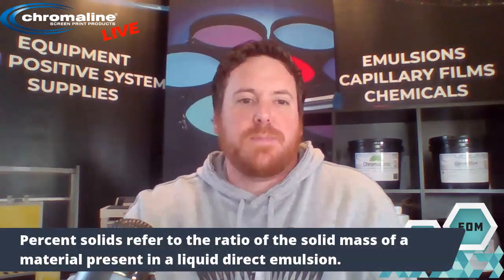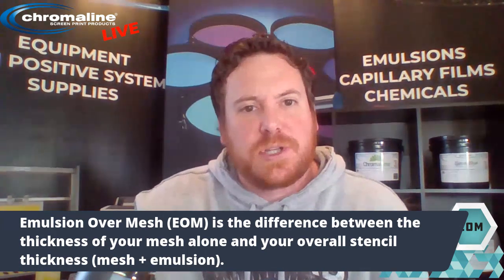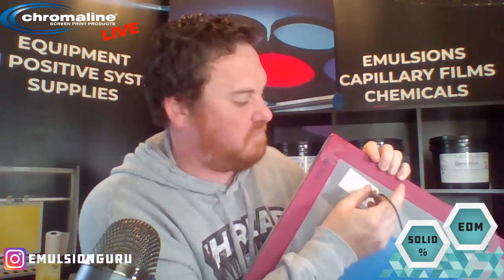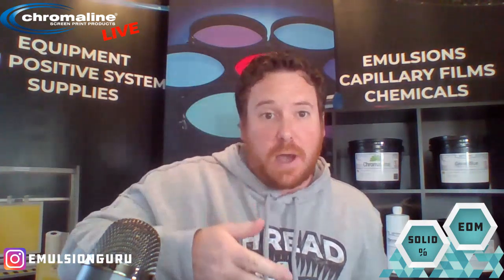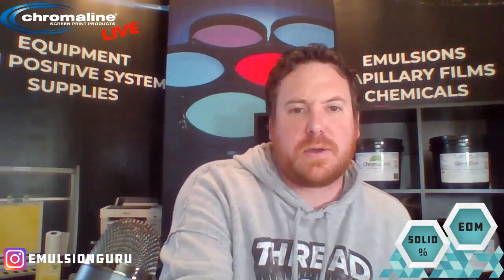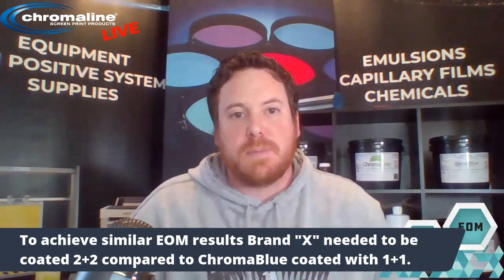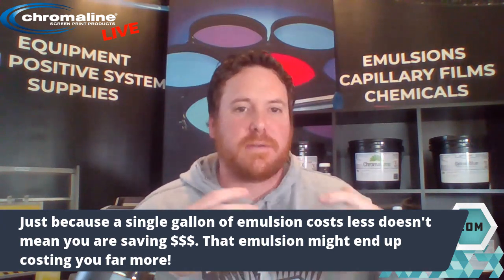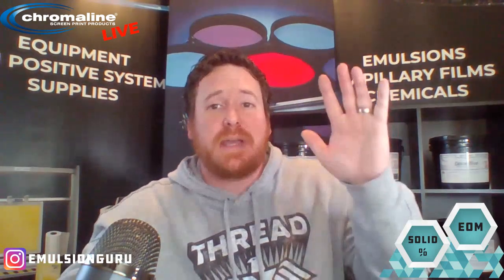Solid % vs EOM: Are Cheaper Emulsions Really Cheaper???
In this video Chromaline's Kevin Kauth discusses how the solid percentage of an emulsion affects your stencil thickness and what that means for you as a screen printer.